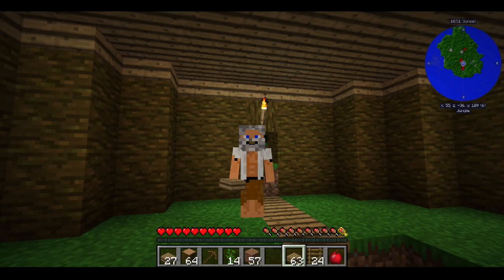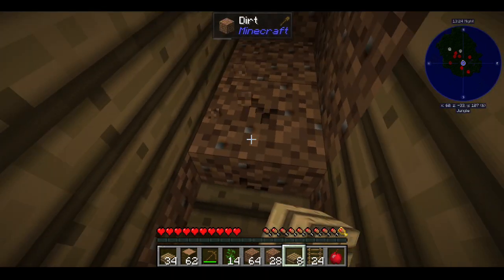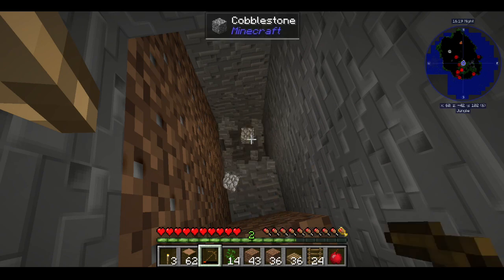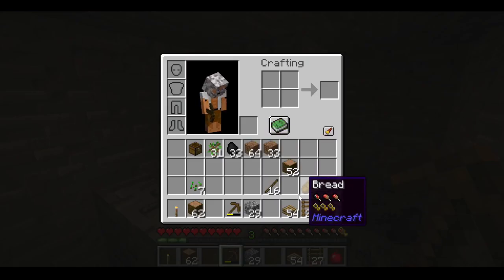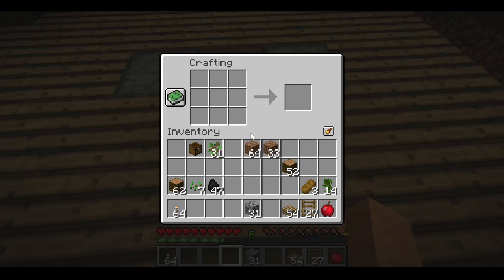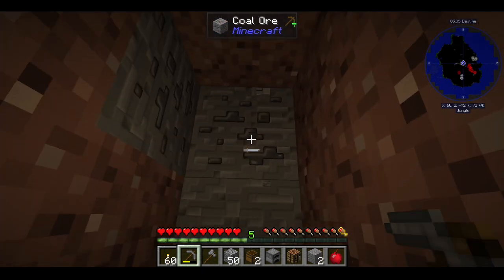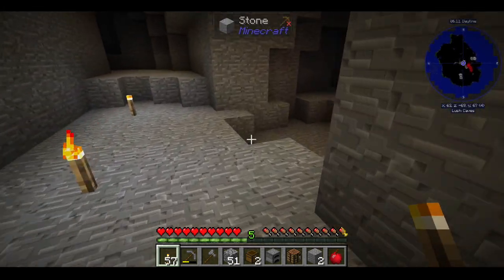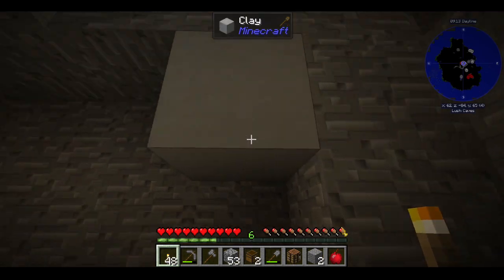Jungle Island 03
Gray deals with his floor, finds a LUSH cave and more.